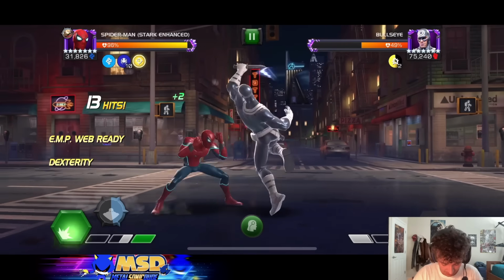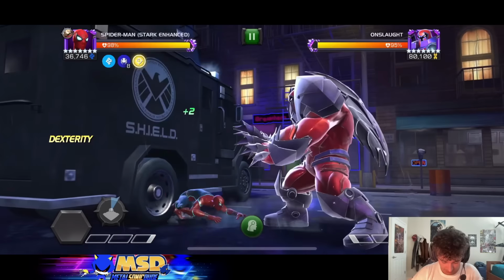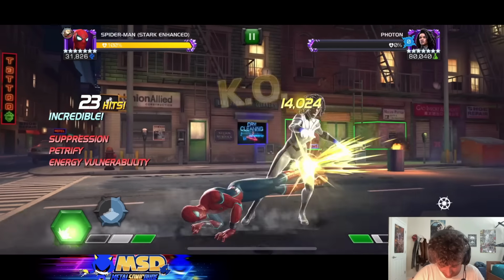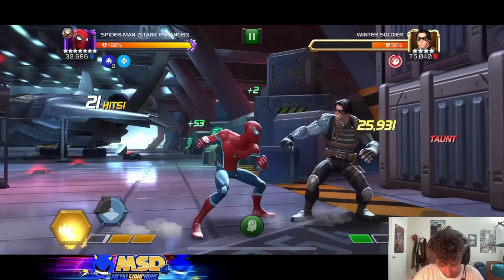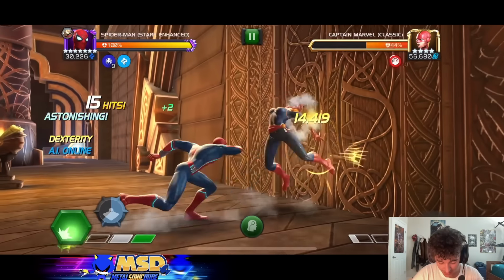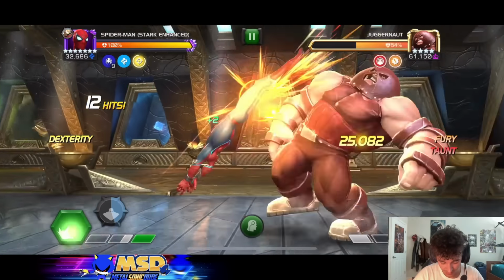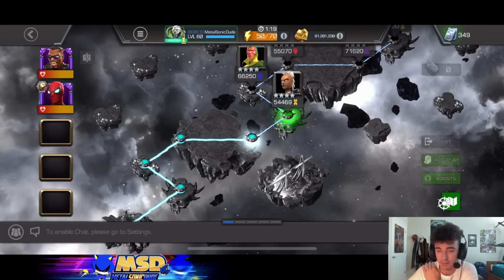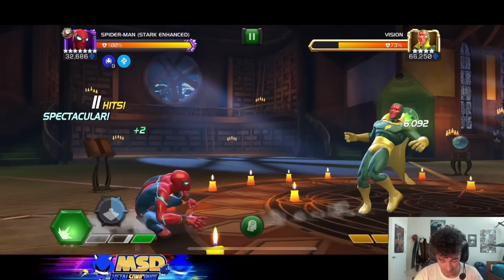Rank 3 Stark Spider-Man is The Perfect Champion